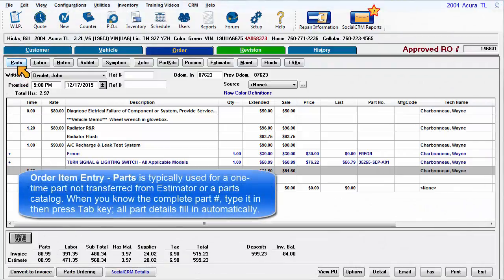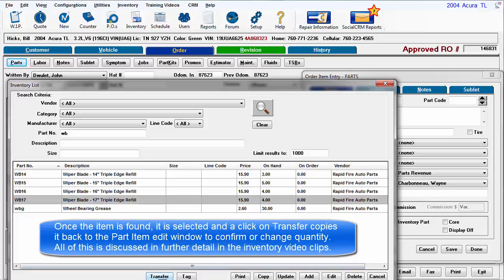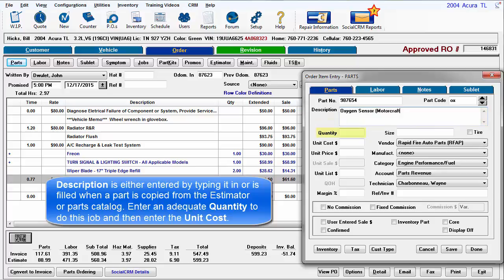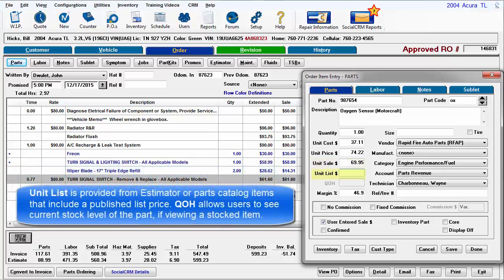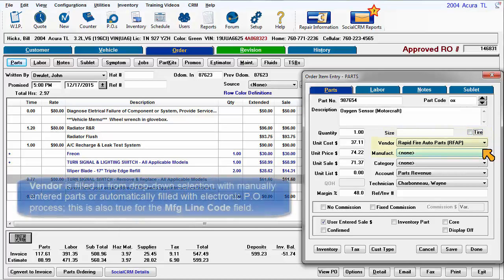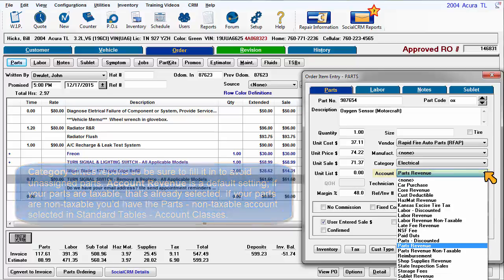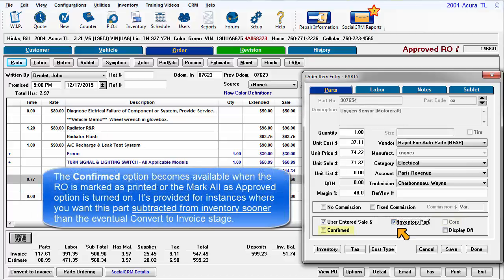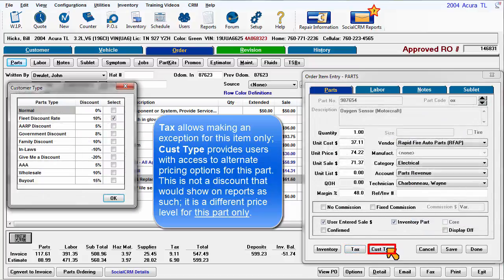ShopKey Mgmt SE - Part Item Entry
Overview of the data fields and options found within the Part Item Entry / Edit window.